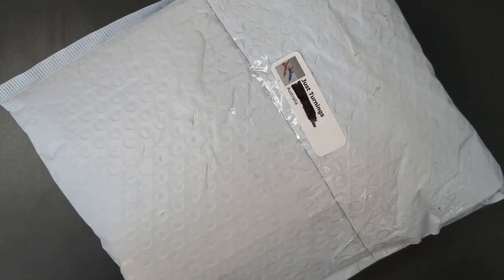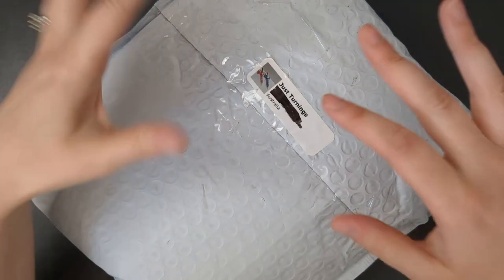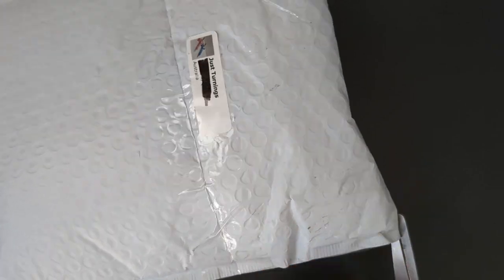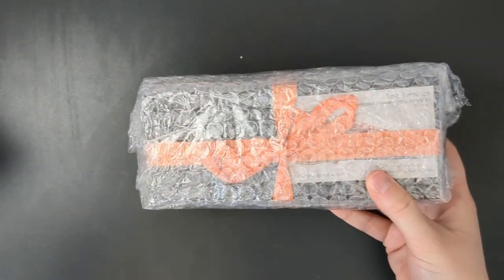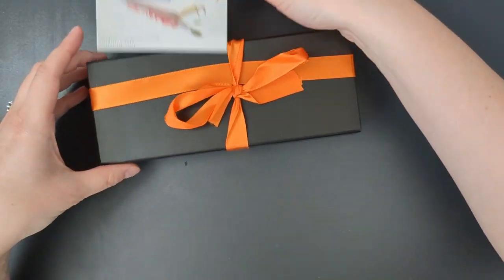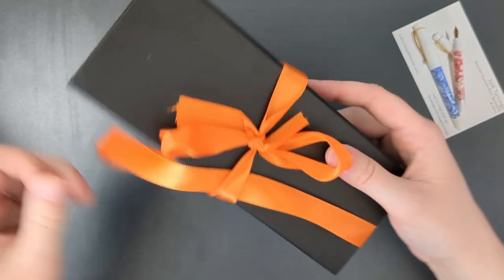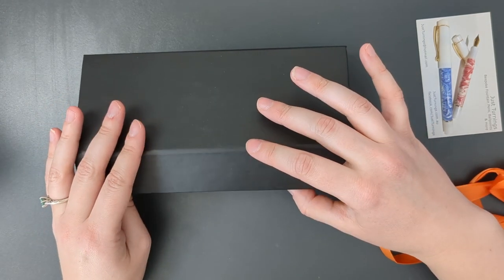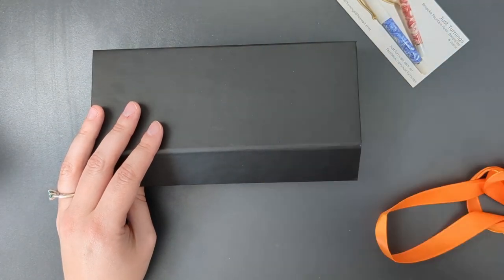My Custom Fountain Pen Story: Considerations, Mindset and Unboxing. Why did I want something custom?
Today I discuss the why, where, when and how of getting my dream fountain pen custom made and what you might want to consider before getting one done yourself.

Click "Show More" to see links to things mentioned.

Timestamps:
0:00 Intro & thought process
17:56 Unboxing
24:00 Test writing